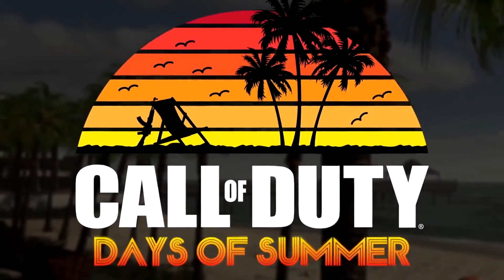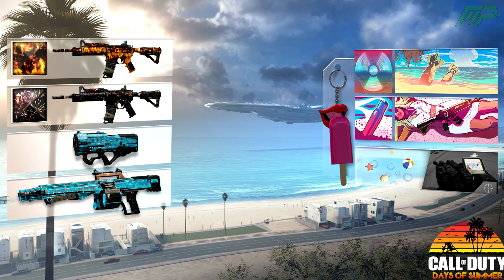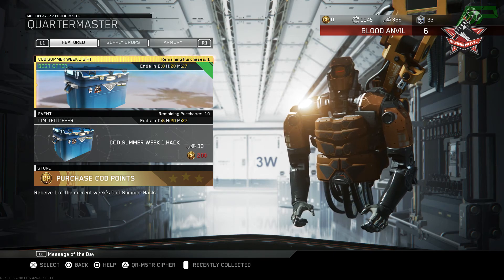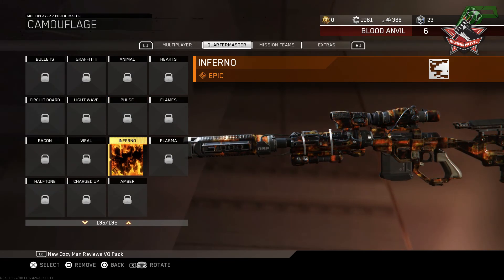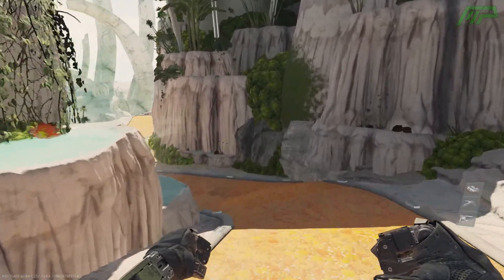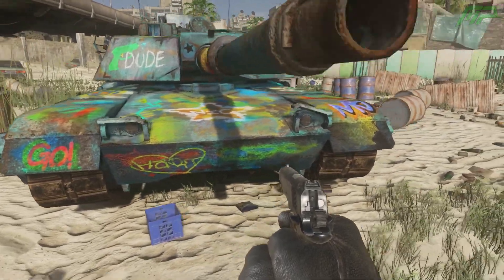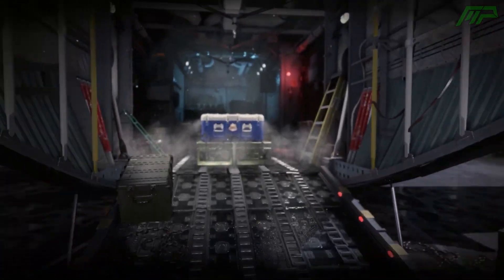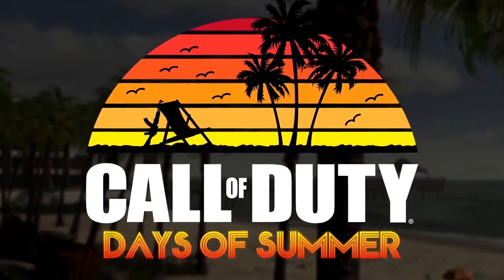"DAYS OF SUMMER" Call of Duty Event Explained! NEW Maps, FREE Camo's & More! (Bo3, CoD4, IW)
Here is all you need to know about the "Days of Summer" event!
"Days of Summer" is a seasonal event for Call of Duty games: Black Ops 3, Modern Warfare Remastered & Infinite Warfare! This event includes NEW maps, camos and weapons for Modern Warfare Remastered, NEW supply drops & playable characters for Infinite Warfare and NEW camos for Black Ops 3!